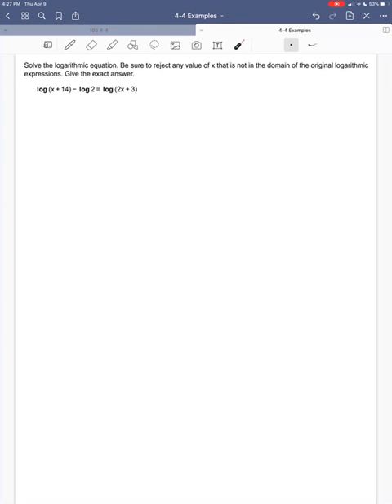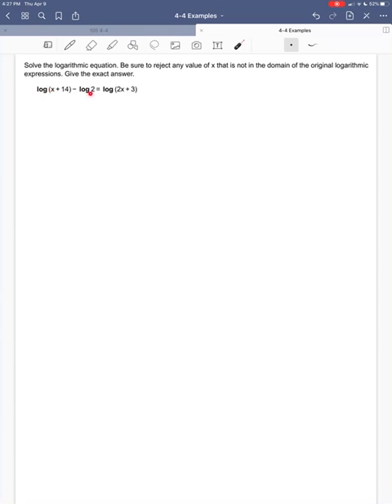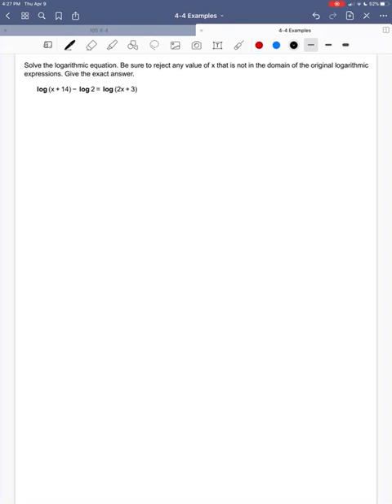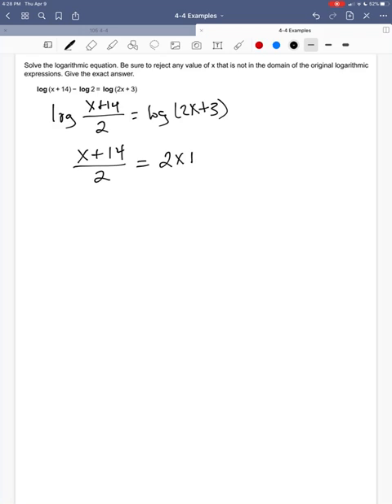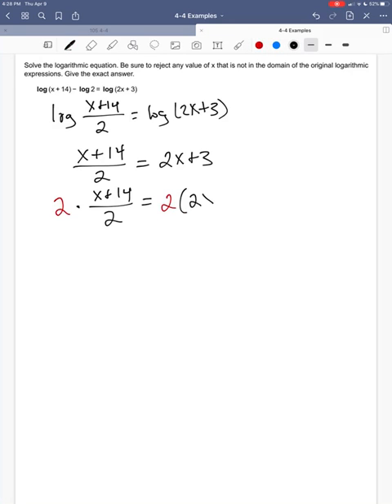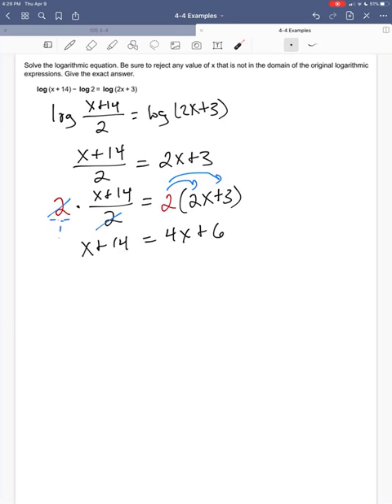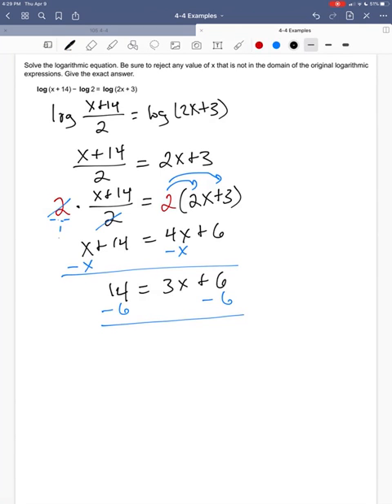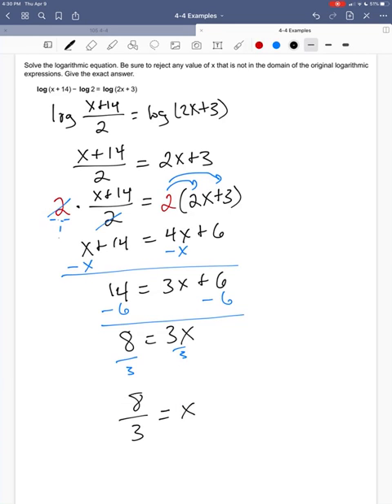Solving Logarithmic Equations: Example 4